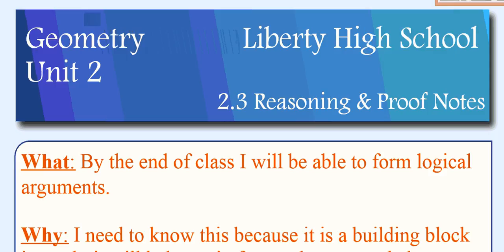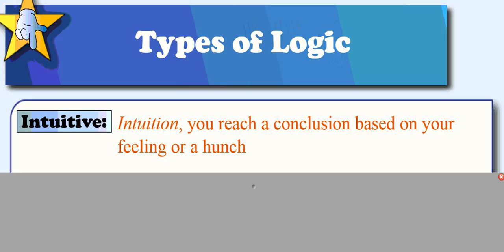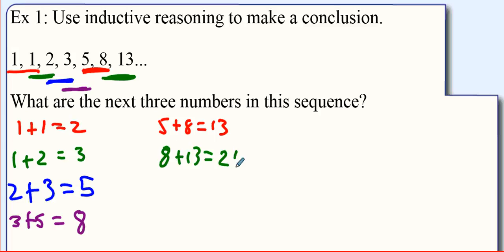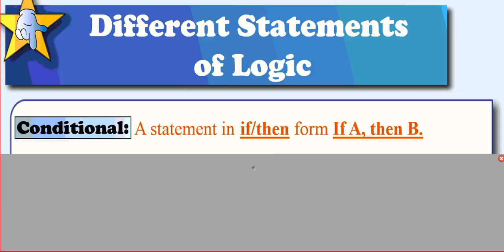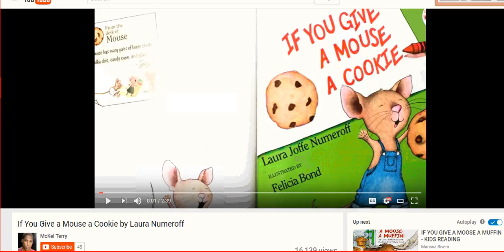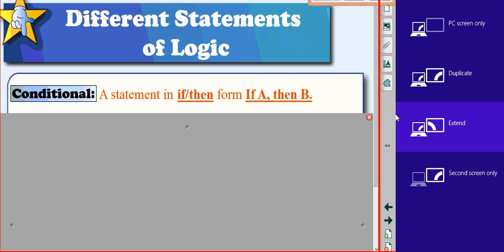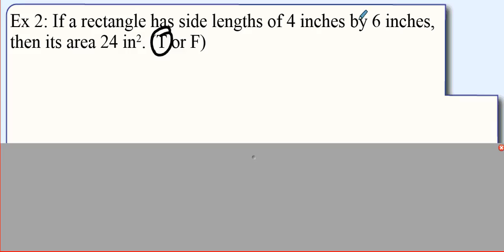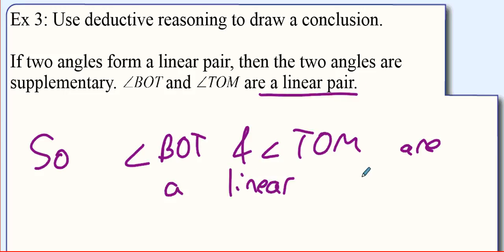Geometry 2017: 2.3 Notes part 1